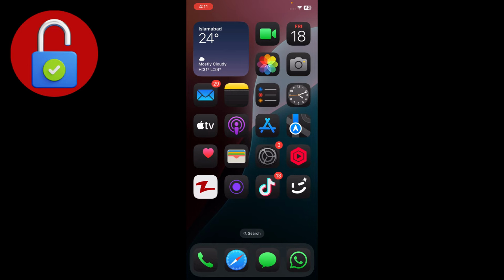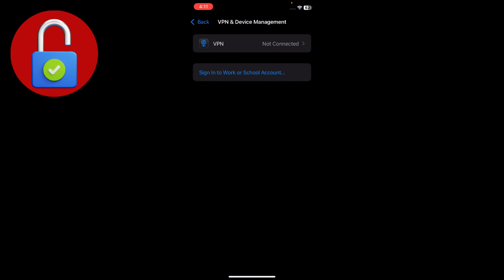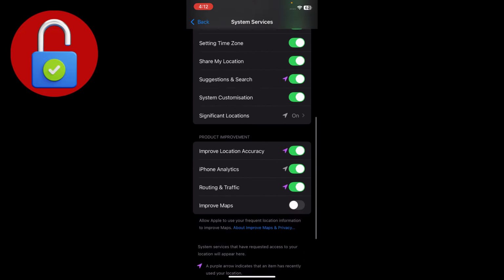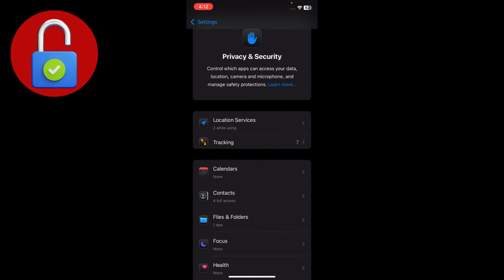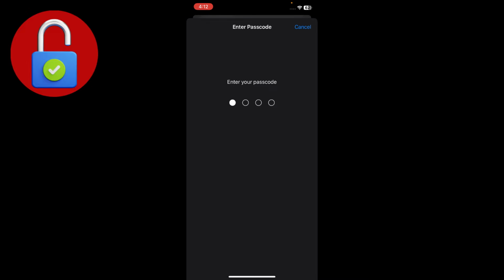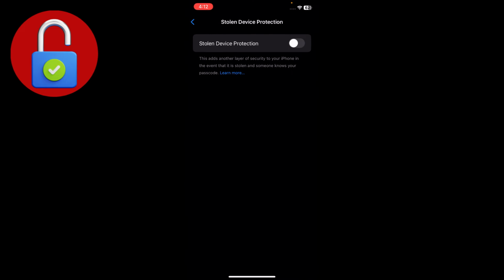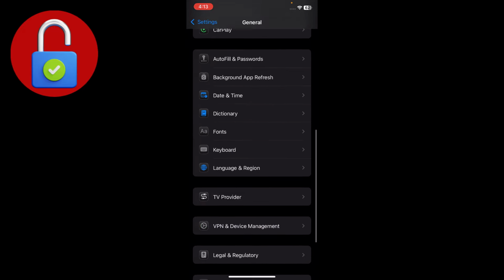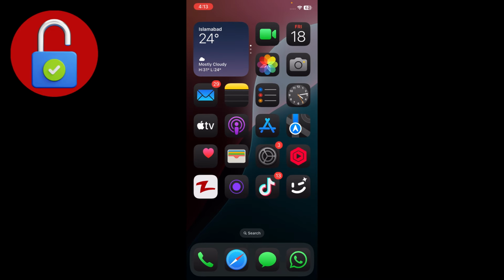Turn Off Stolen Device Protection Without Face ID on iPhone!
Need to purchase apps or subscriptions but don’t have a card added? In this video, UnlockiOS Tech shows how to add money to your Apple ID balance using UPI, Debit/Credit Card, Net Banking, or Gift Card.

Apps & Games

In-App Purchases
If your iPhone is asking for Face ID to turn off Stolen Device Protection, but Face ID isn’t working or not set up — don’t worry!

In this quick tutorial, UnlockiOS Tech shows how to turn off Stolen Device Protection without using Face ID on iPhone running iOS 17 or iOS 18.

🔐 What You'll Learn:
What is Stolen Device Protection in iOS 17/18?

Why it asks for Face ID only in some settings

How to disable it using passcode instead

What to do if Face ID is not available

Important security delay tips (1-hour delay warning)

📲 Steps Explained:
Open Settings  Face ID & Passcode

Enter your iPhone Passcode

Tap on Stolen Device Protection

Turn it OFF – enter passcode if Face ID isn’t working

If required – wait for 1-hour security delay

Confirm & Done! ✅

📱 Works on iPhone 11, 12, 13, 14, 15 iOS 17 & 18
📍 Helpful for users with Face ID issues, repairs, or software glitches

turn off stolen device protection, no face id iphone, ios 17 stolen device lock, stolen device protection bypass, unlock stolen device settings, iphone passcode stolen protection, unlockios tech